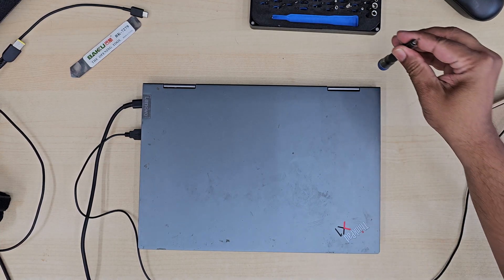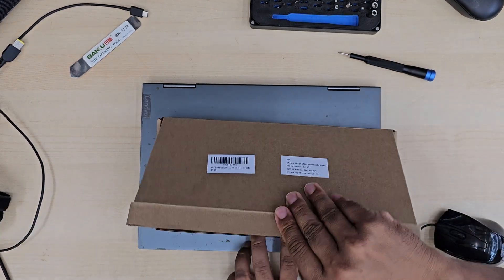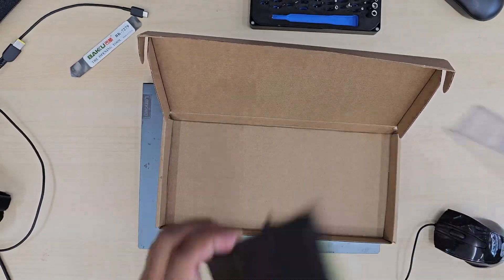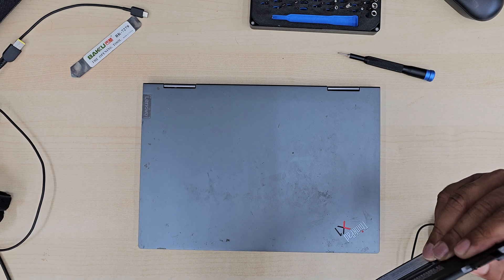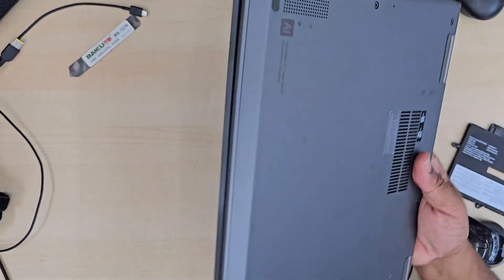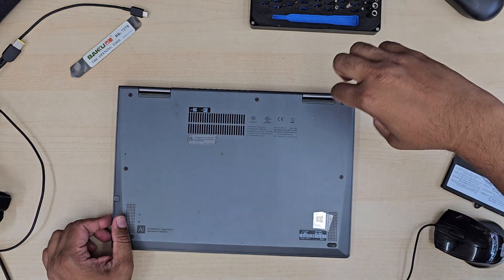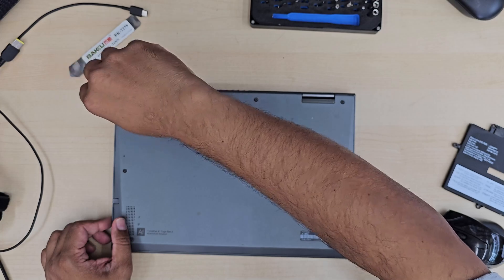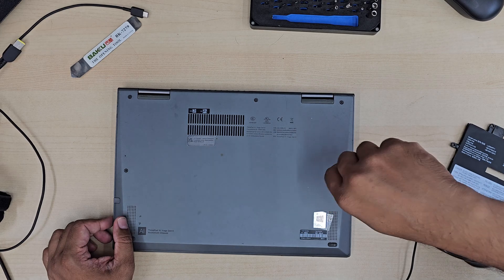How To Replace Battery For Lenovo ThinkPad X1 Yoga Gen 6